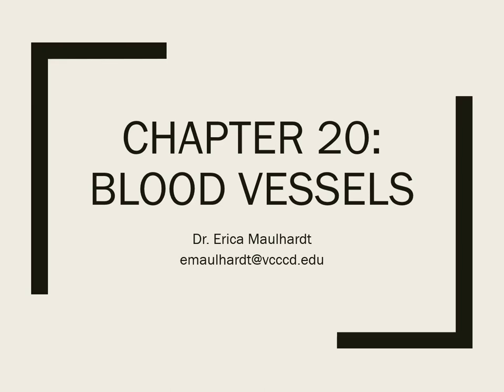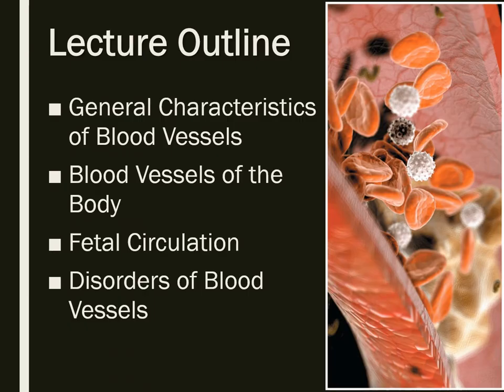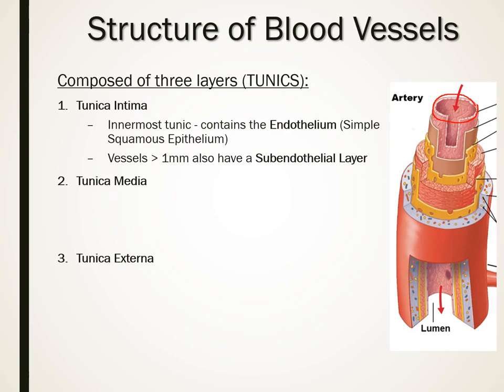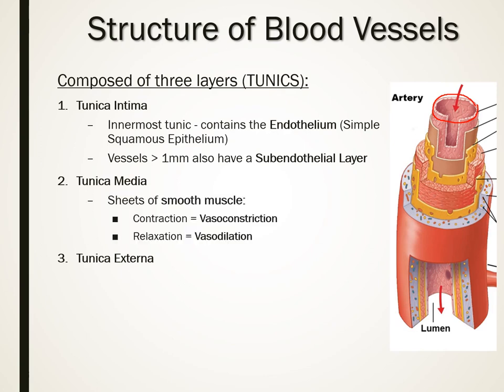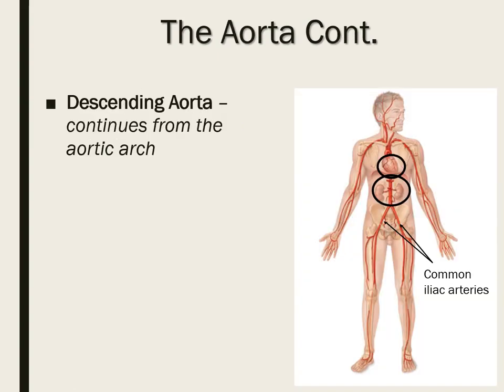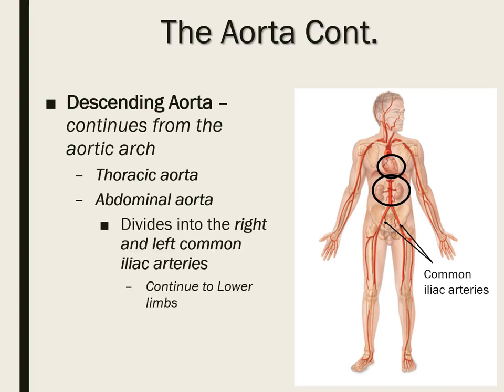Blood Vessels Lecture Video